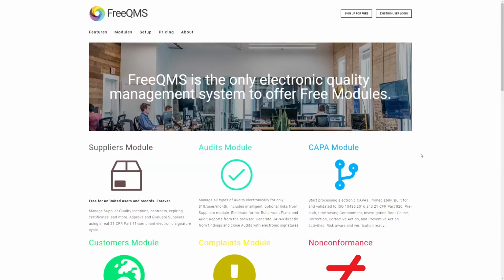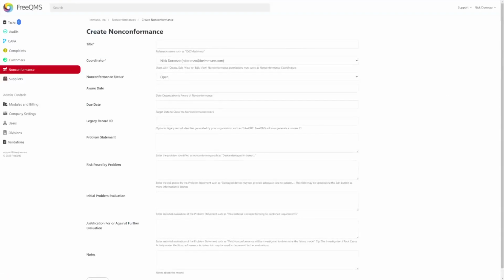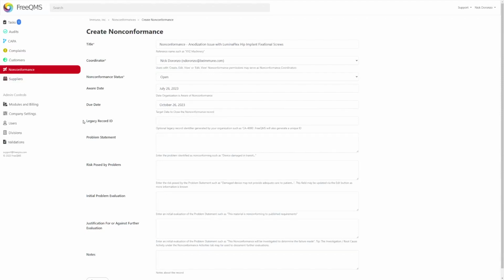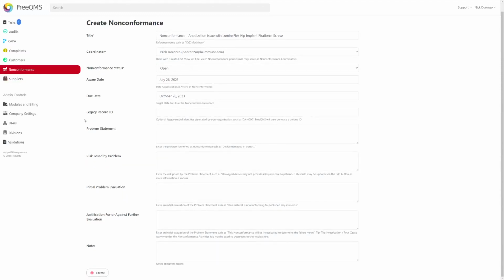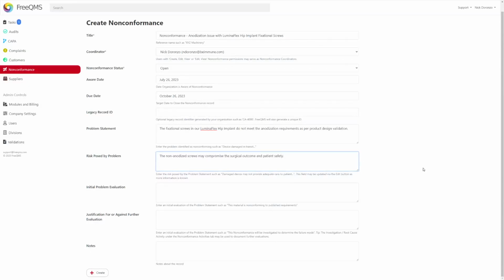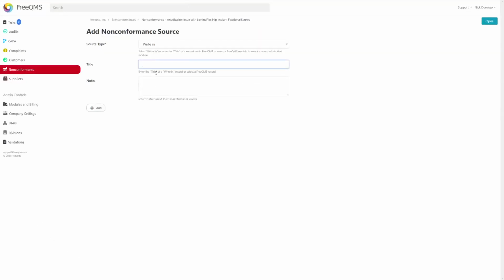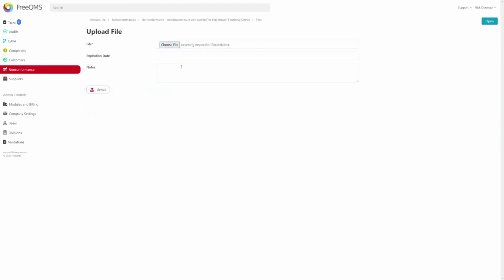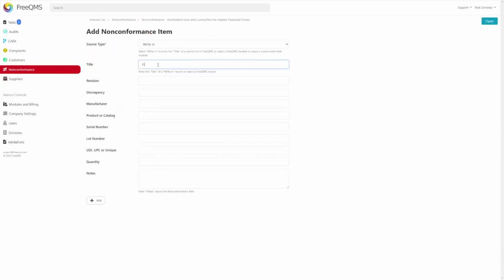FreeQMS Nonconformance Record - Part1: Creating the Record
Mastering Nonconformances: A 4-Part Series on Excellence in Quality Management with FreeQMS!

Join us on an insightful journey through the world of nonconformances with our comprehensive 4-part series. In this exclusive series, we explore the powerful capabilities of FreeQMS, the ultimate Quality Management System, to help you effectively manage nonconformances and drive continuous improvement.

🔍 Part 1: Creating the Record
In the first video, learn how to effortlessly create nonconformance records in FreeQMS, ensuring clear documentation and efficient tracking from the very beginning.

🔍 Part 2: Containment and Root Cause Investigation
Discover the crucial steps of containment and root cause investigation within FreeQMS, empowering you to identify the root cause of nonconformances and implement timely corrective actions.

🔍 Part 3: Correction/Rework and Notify External Party Activities
In the third video, witness how FreeQMS streamlines correction, rework, and external party notifications, ensuring prompt and effective resolution of nonconformances.

🔍 Part 4: Verification of Effectiveness and Electronic Approval
In the final installment, explore how FreeQMS facilitates the verification of corrective actions' effectiveness and electronic approvals, fostering a culture of quality excellence.

Why Choose FreeQMS?

Streamlined Nonconformance Management: FreeQMS offers a seamless end-to-end process for managing nonconformances, from creation to resolution.
Data-Driven Decision Making: Leverage the analytical insights of FreeQMS to identify trends and areas for improvement, driving data-backed decision making.
Compliance and Audit Readiness: Ensure compliance with industry regulations and prepare for audits with FreeQMS' robust nonconformance management capabilities.
Embark on the Journey to Quality Excellence!
Watch this engaging 4-part series to elevate your nonconformance management with FreeQMS.